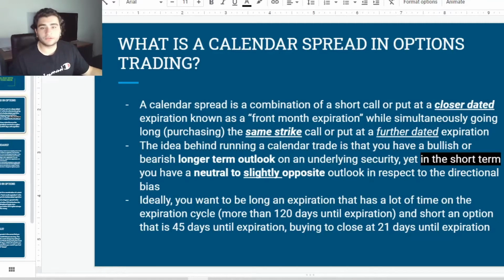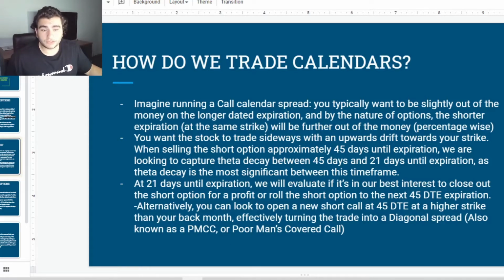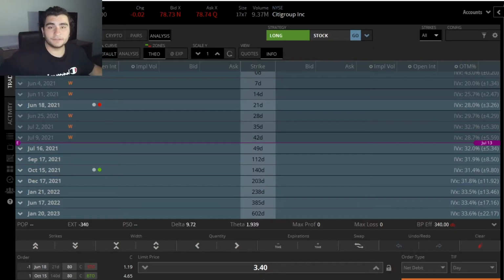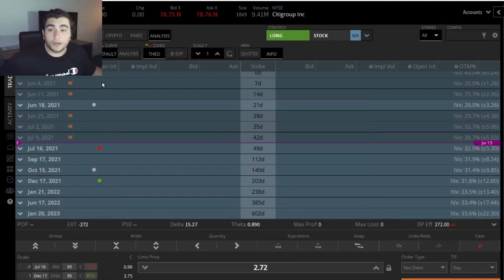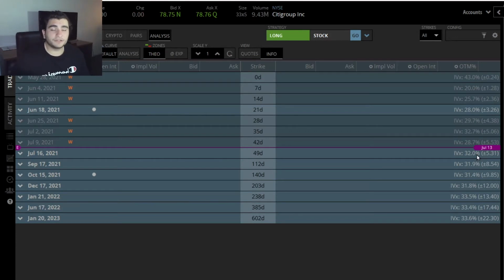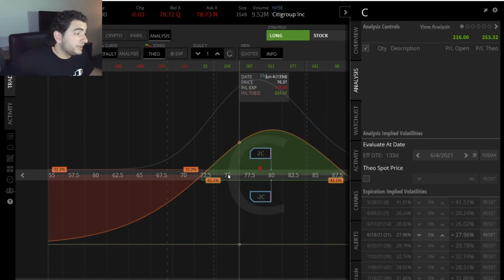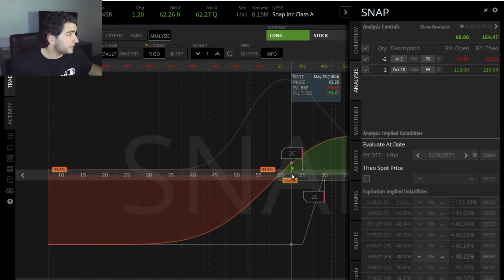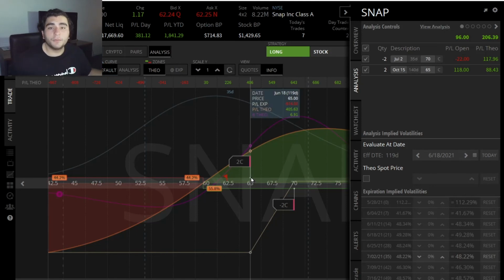POSITIVE THETA TRADE MANAGEMENT: Calendars and Diagonals